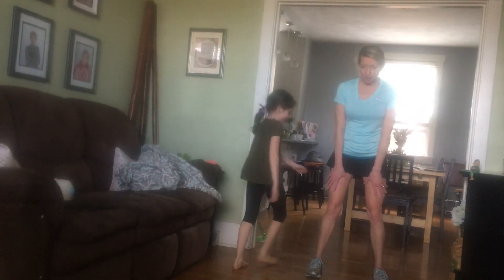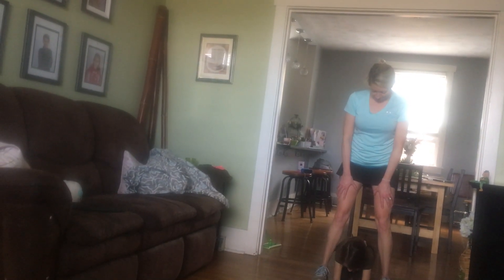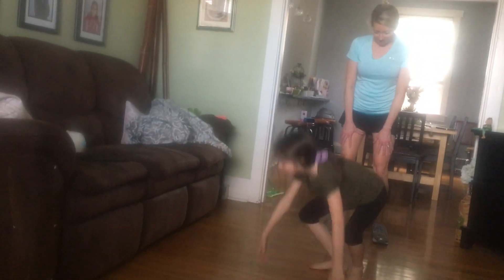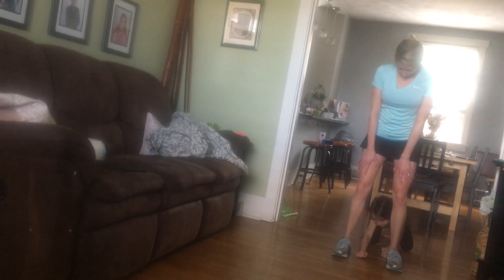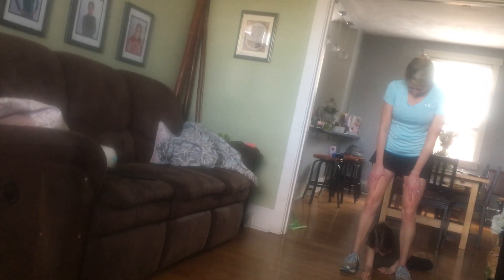Kate Molyneaux - Crawl without Touching